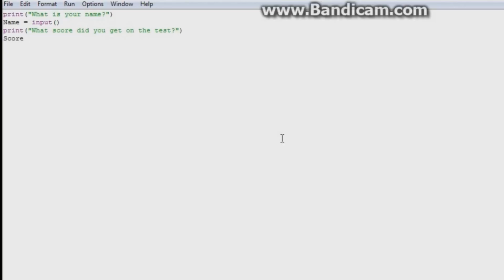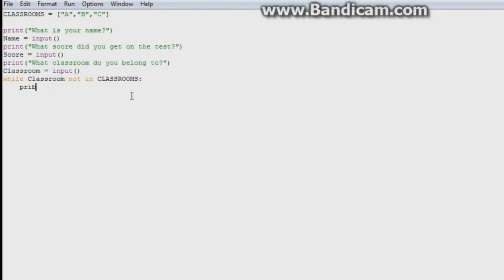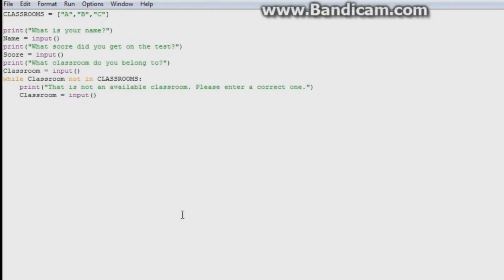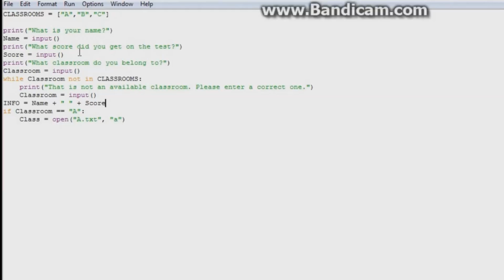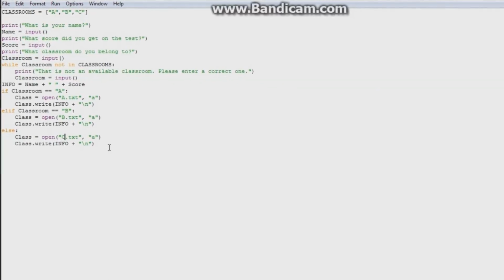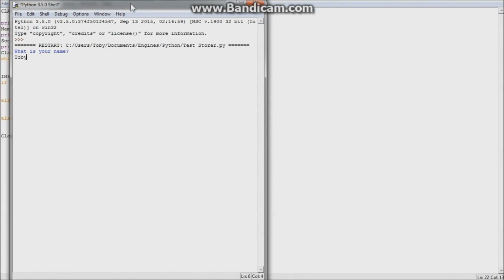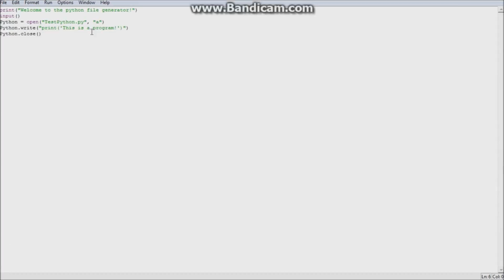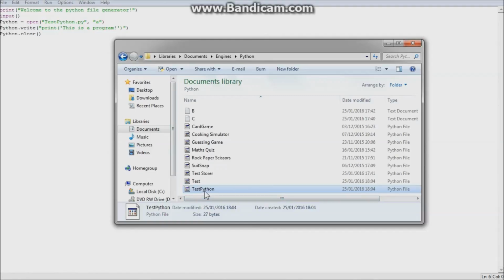Python #10 | Creating Files